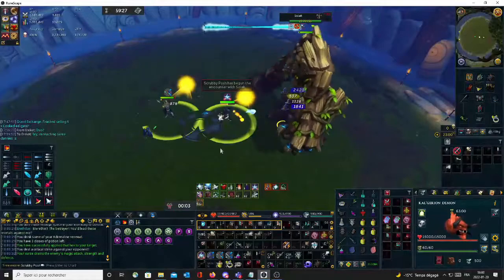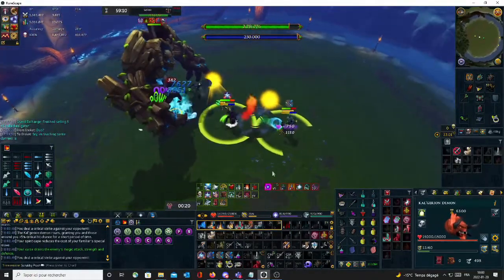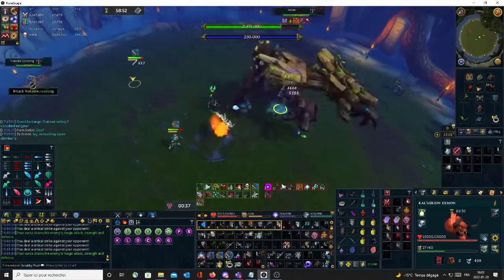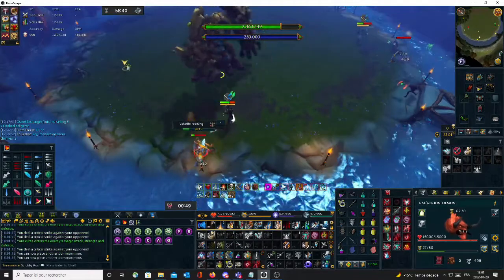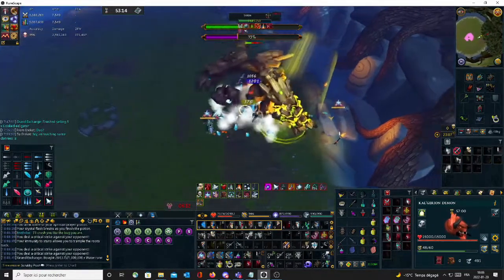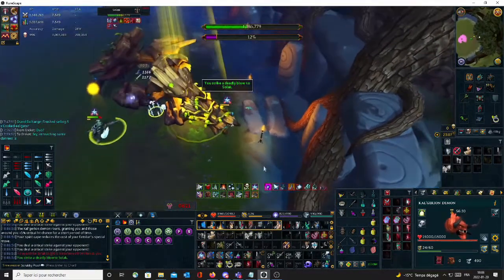Solak General 2022 Duo Strategy Guide